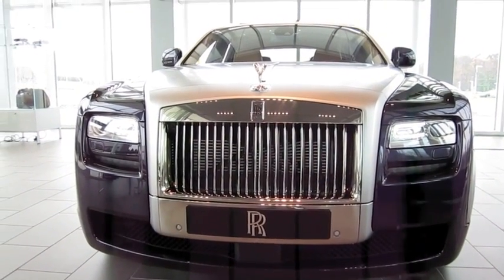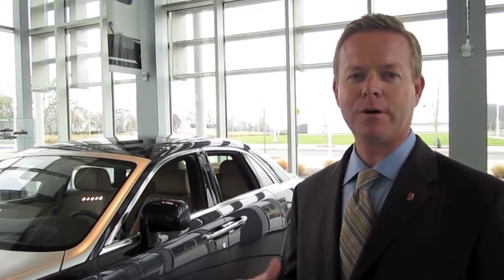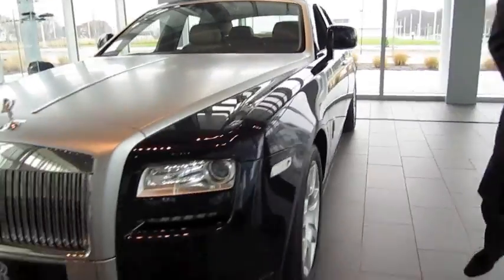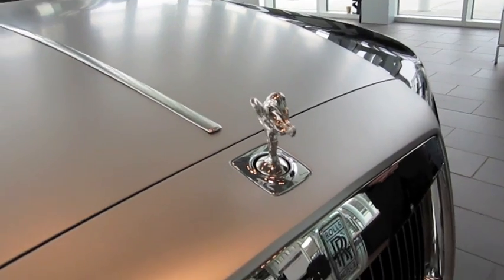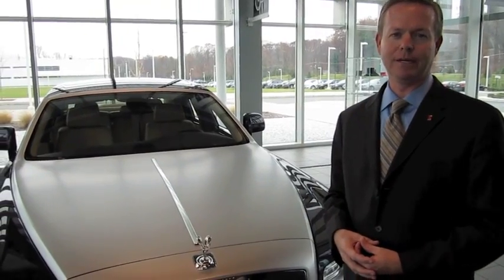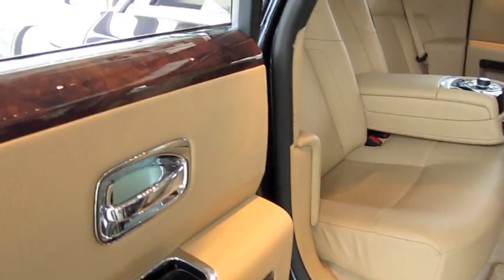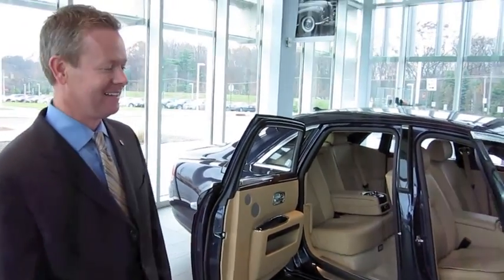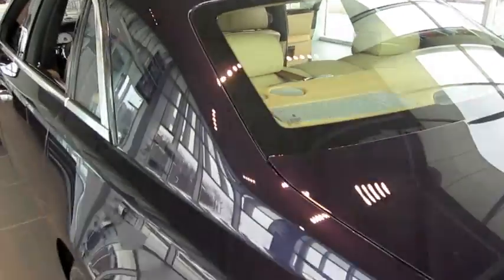AutoSpies.com Gives You The First Look At The Gorgeous Rolls-Royce Ghost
This could be one of the most beautiful cars ever designed. See what makes this car so special.